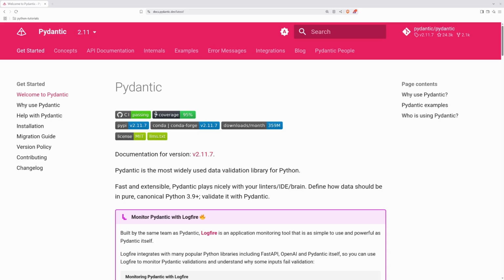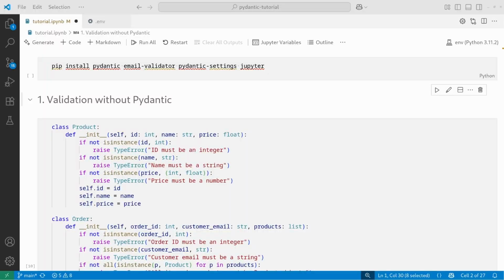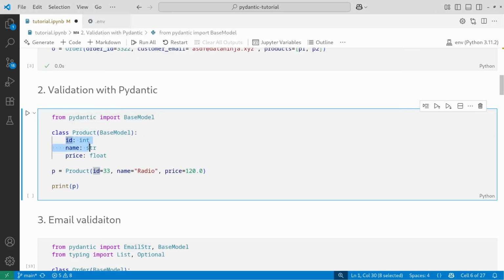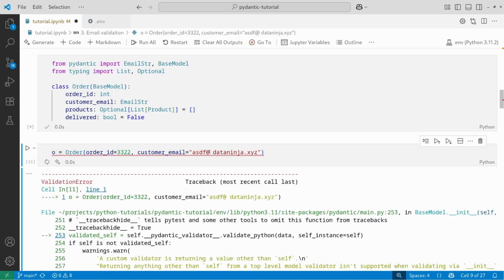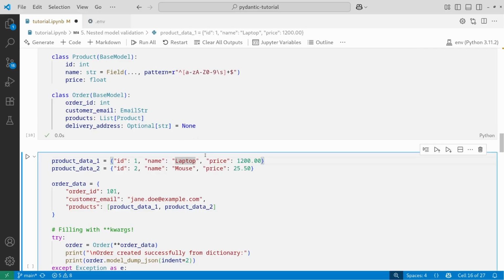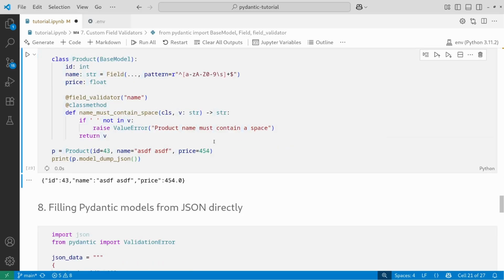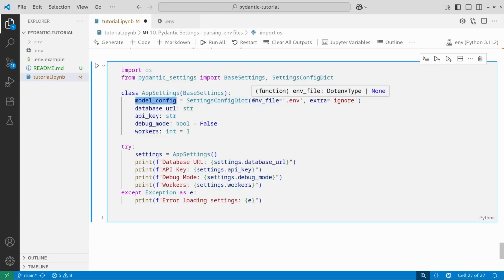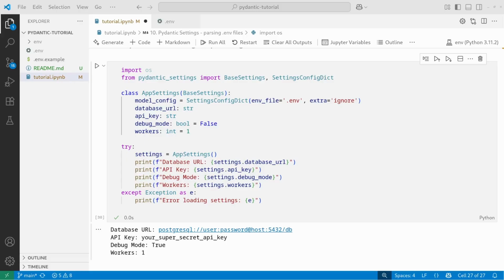Master Pydantic: The ONLY Python Data Validation Guide You Need!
Tired of messy data and endless validation code in Python? Say goodbye to boilerplate and hello to Pydantic! In this ultimate guide, Dataninja reveals how Pydantic transforms your data validation, making your Python projects cleaner, more robust, and incredibly efficient.

We'll dive deep into real-world examples, from building Order and Product models to handling complex nested structures and custom validation rules. Learn how Pydantic effortlessly validates email formats, enforces patterns with regular expressions, and even calculates values with computed fields.

Discover how to easily fill Pydantic models from JSON and dictionaries, explore the power of strict mode for precise type checking, and simplify your application configurations by loading .env files with Pydantic Settings. Plus, we'll break down the key differences between Pydantic and Python's built-in dataclasses so you know exactly when to use each.

Ready to make data validation a breeze and elevate your Python data science and AI projects? Hit play and become a Pydantic pro!

What you'll learn in this video:

00:00 Intro
00:25 What is Pydantic?
00:39 Why we should use it?
01:51 The problem with Python's dynamic typing
03:35 Validating data effortlessly with Pydantic
04:48 Automatic email validation
06:25 Using regular expressions for field patterns
07:24 Out-of-the-box nested model validation
08:14 Adding computed fields to your models
09:09 Creating custom field validators
09:55 Seamlessly filling models from JSON
10:35 Understanding and using Pydantic's strict mode
11:17 Simplifying configs with Pydantic Settings and .env files
12:27 Pydantic vs. Python Dataclasses: Key differences
13:44 Outro